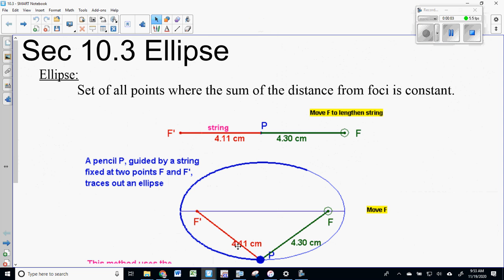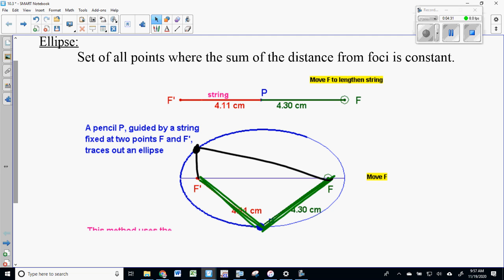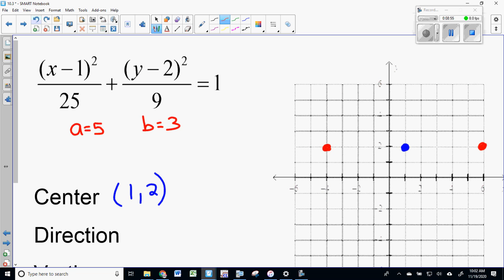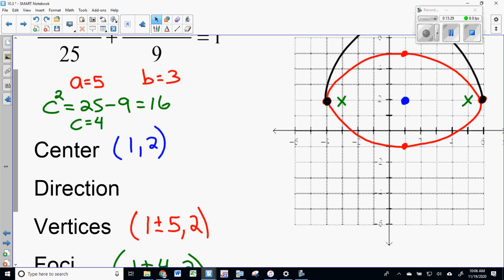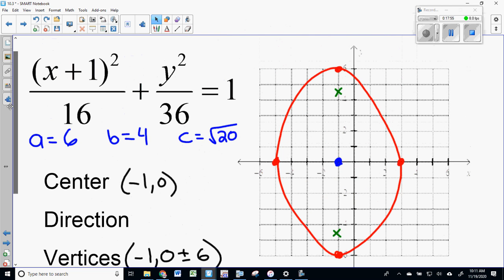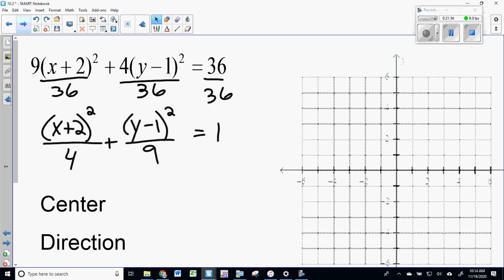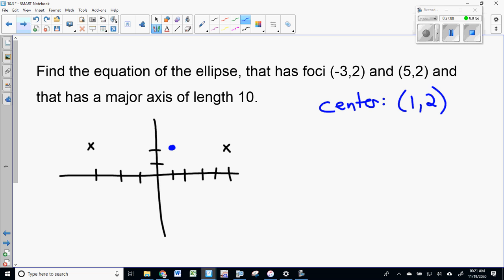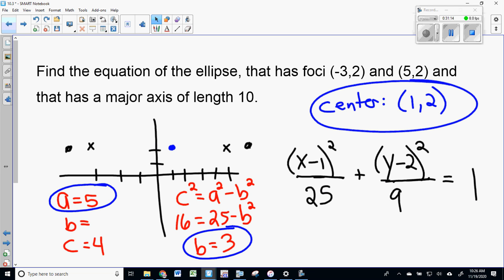Sec 10.3a Ellipses